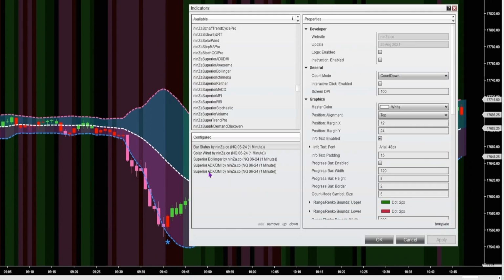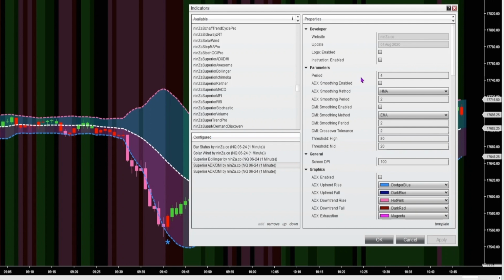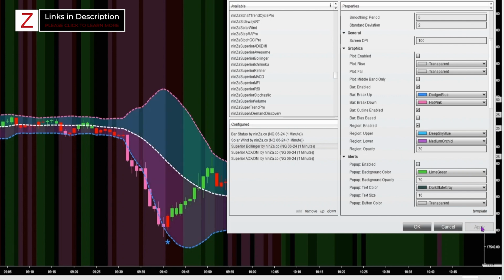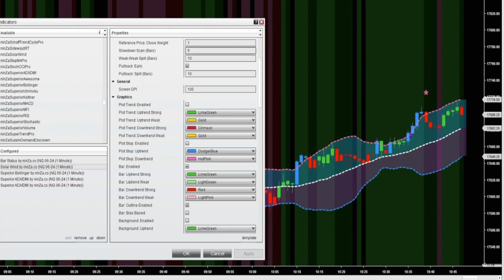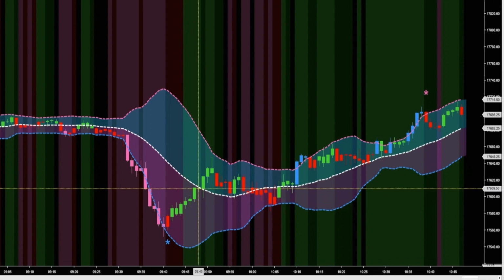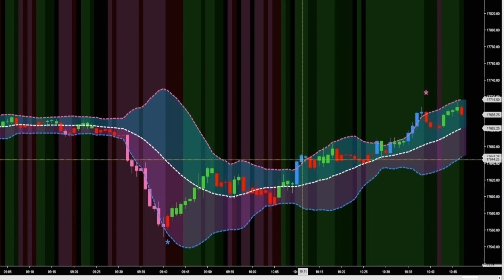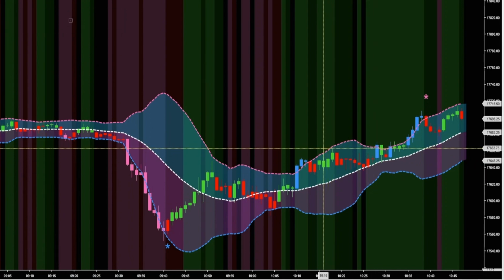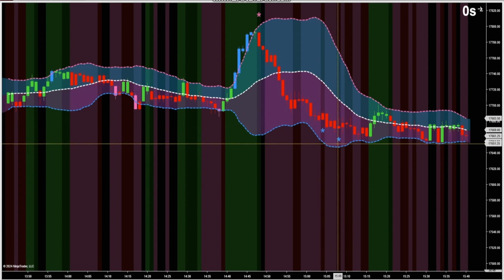The old school combo: ADX & Bollinger Bands - Tips for identifying reliable breakouts.